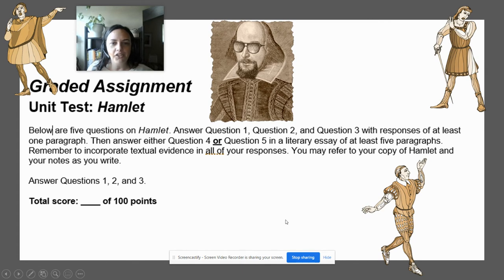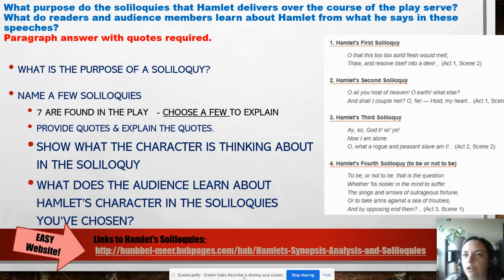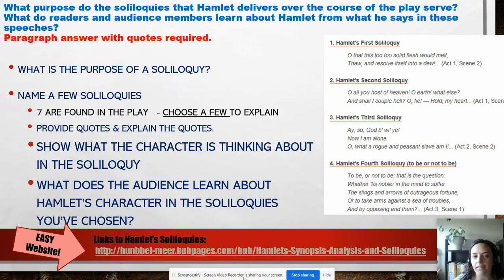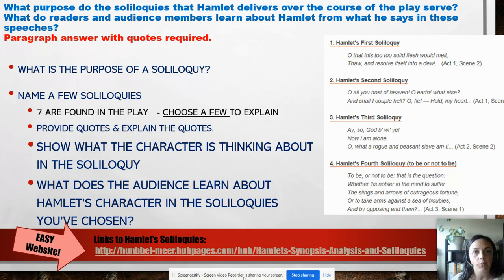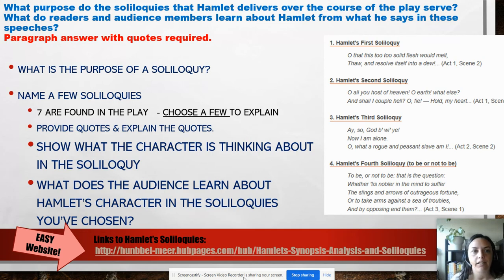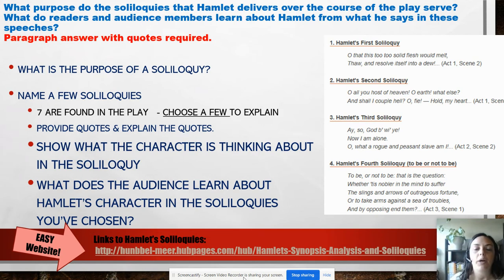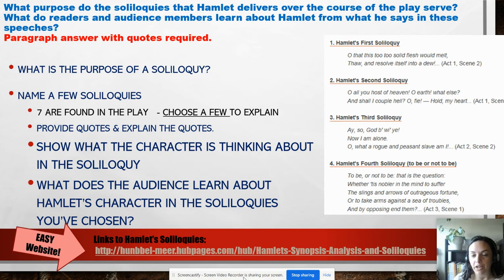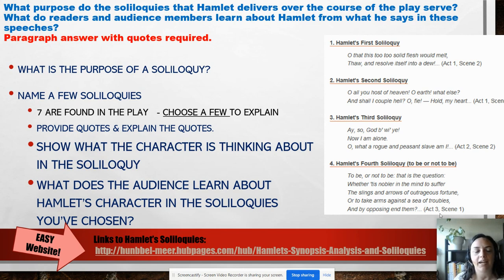Hamlet: question 2, Hamlet's soliloquy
What is the purpose of Hamlet's soliloquy and what do we learn about him? Choose at lease one soliloquy and include at least one quotation.